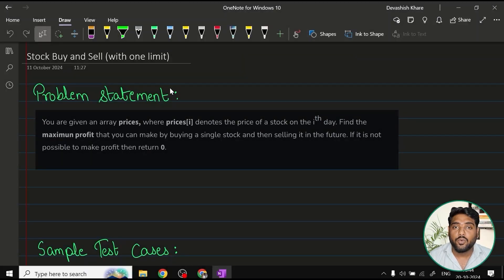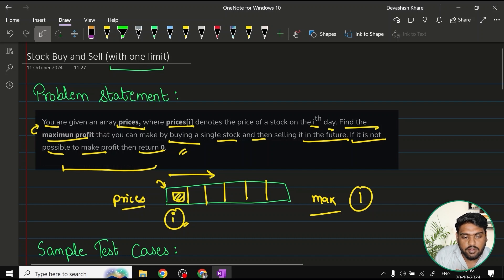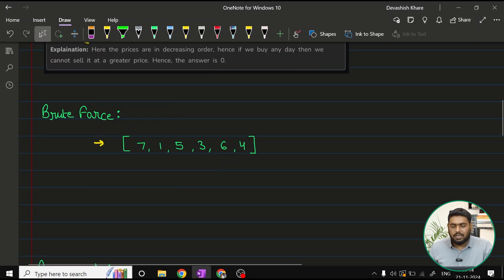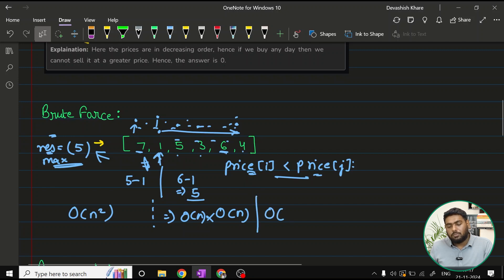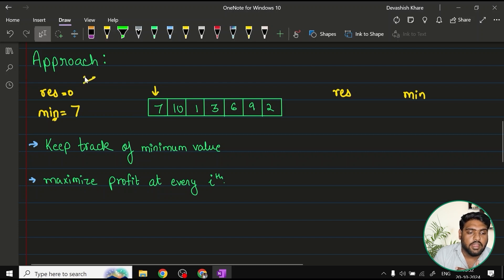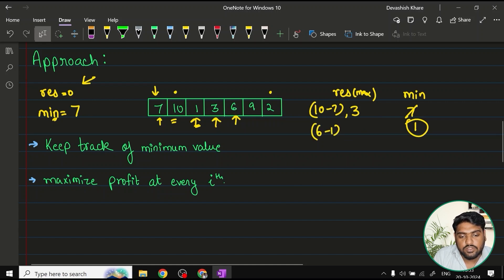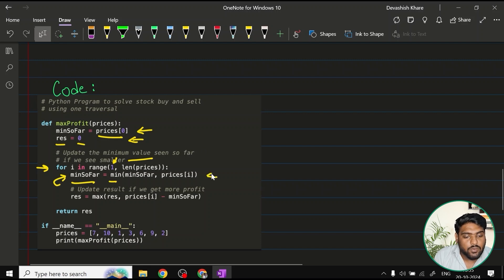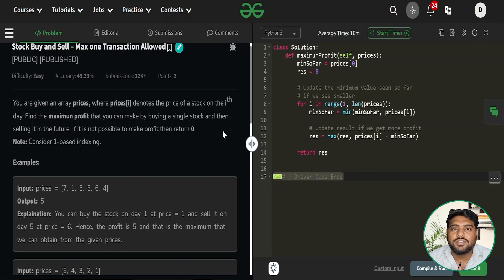GfG 160 | Day - 8 | Stock Buy and Sell (With One Limit) | 160 Days Daily DSA Problem Solving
Welcome to the daily solving of our GfG 160 Problem of Day 8 with Devashish Khare. We will discuss the entire problem step-by-step and work towards developing an optimized solution. This will not only help you brush up on your concepts of Data Structures and Algorithms but will also help you build up problem-solving skills.